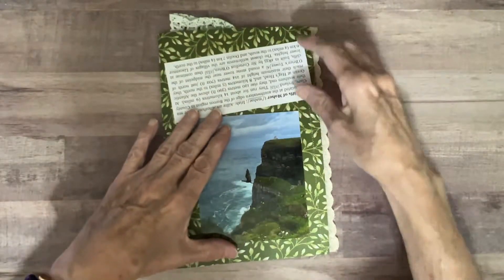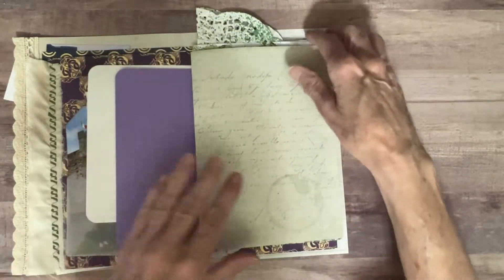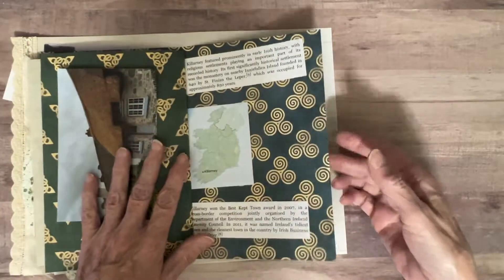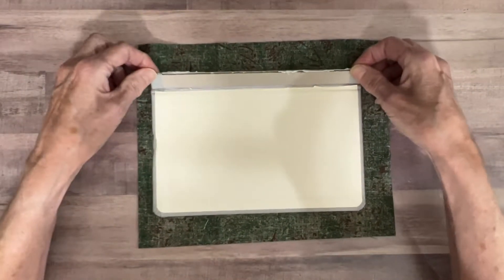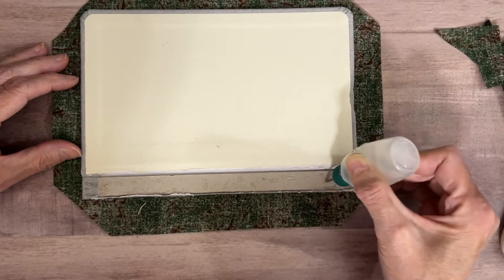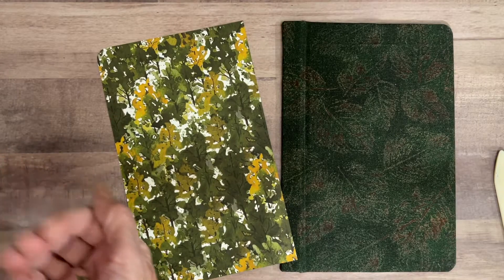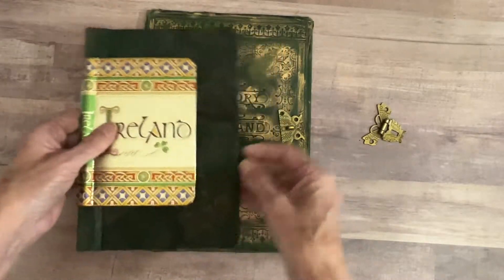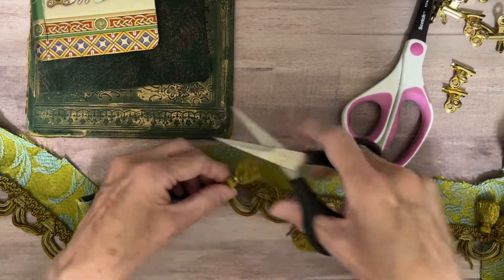Continuing Constructing My Triple Layer Ireland Journal Cover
If you would like to exchange Happy Mail:
Juanette's Crafting Corner
4611 E. Waterman Street